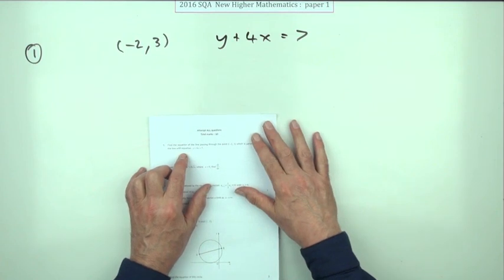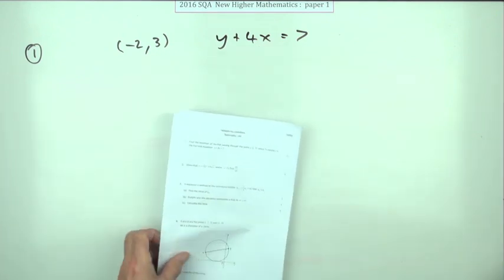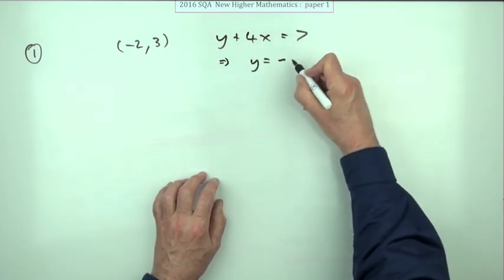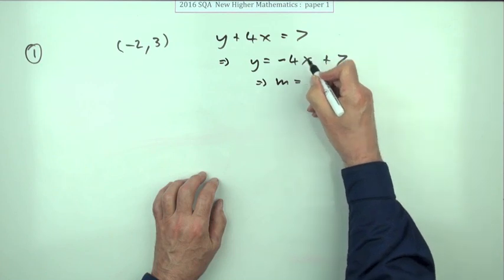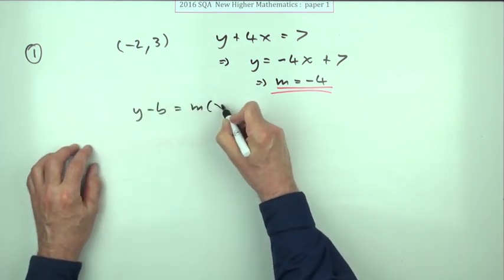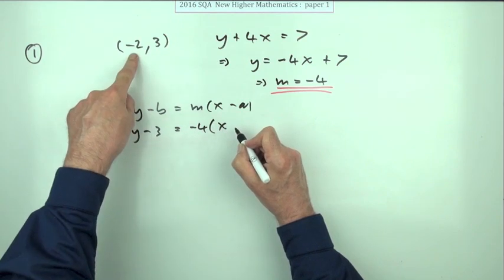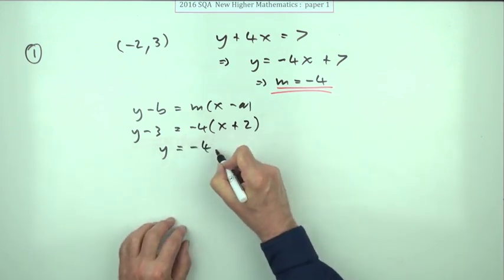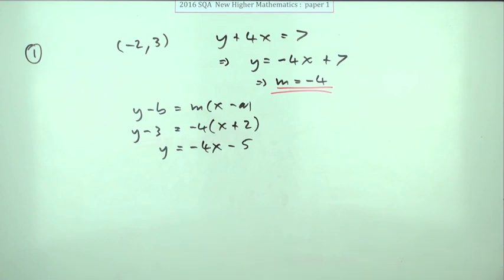2016 New Higher Mathematics paper 1 number 1